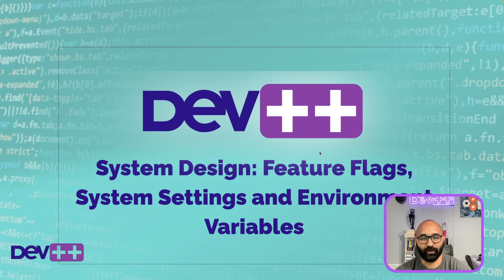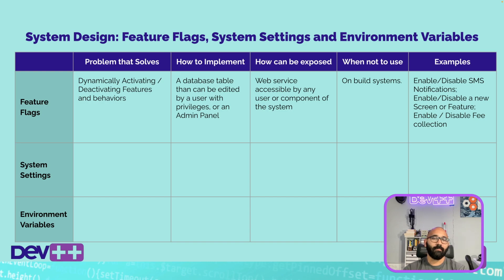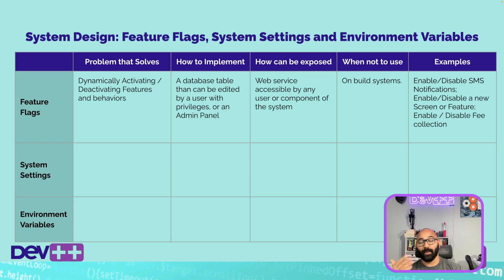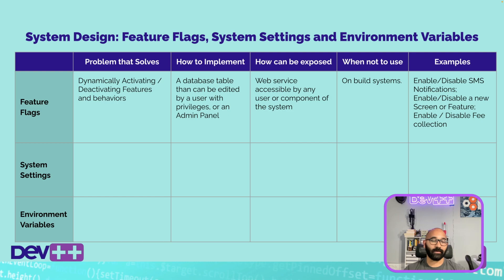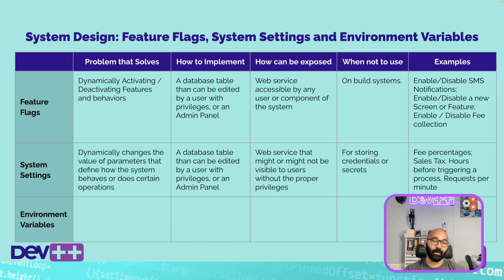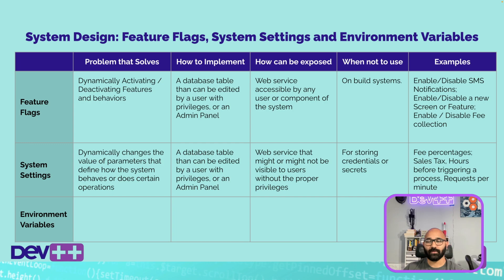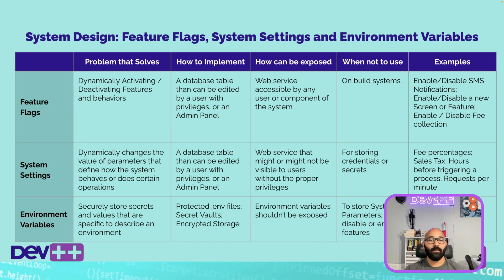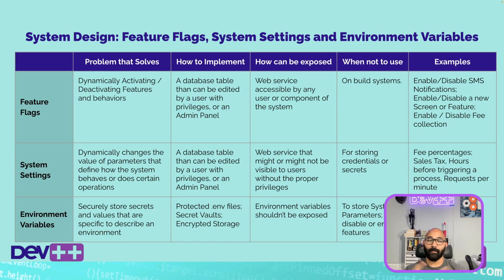System Design: Feature Flags, System Settings and Environment Variables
In Today’s episode, we are gonna talk about 3 essential concepts of System Design:

- Feature Flags
- System Settings
- Environment Variables

These are strategies to manage behavior and parameters in your app that do not require changing your code. Very useful for some situations, which I’ll explain in the video.